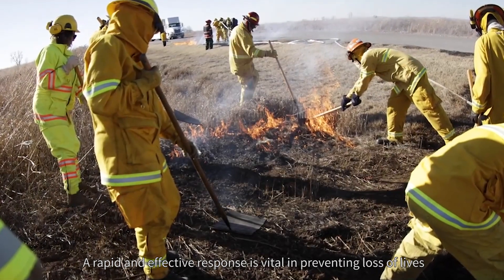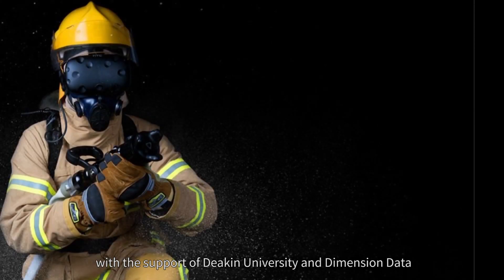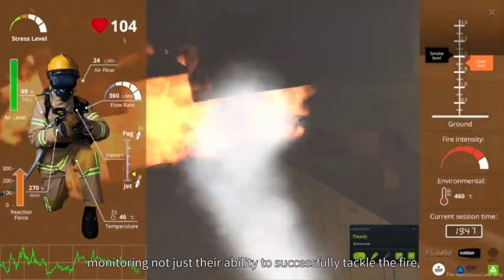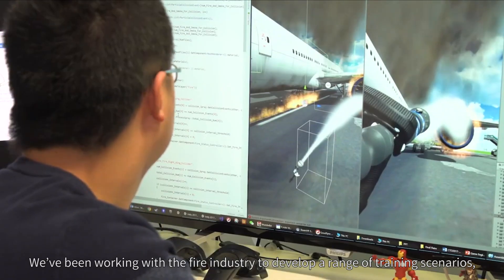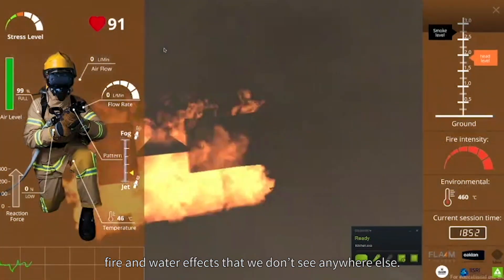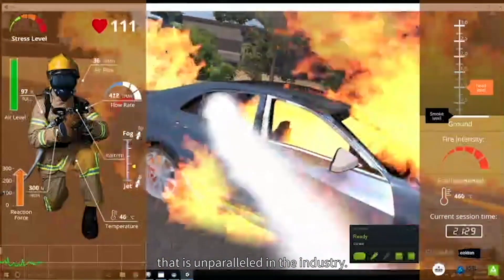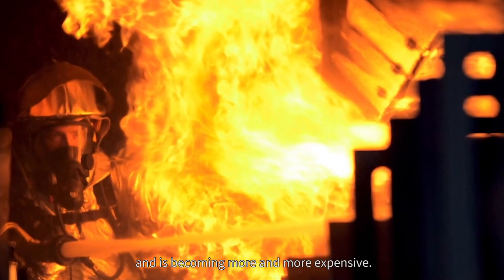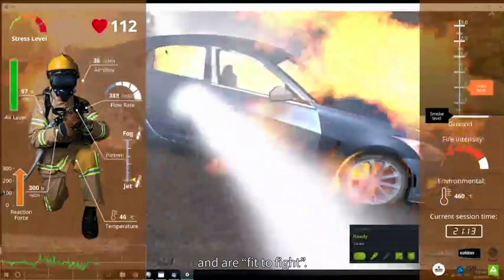FLAIM Trainer®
Solving the logistical, environmental and safety challenges involved in training firefighters.